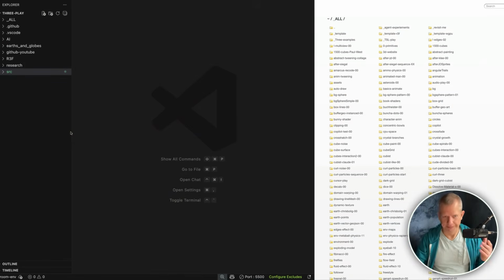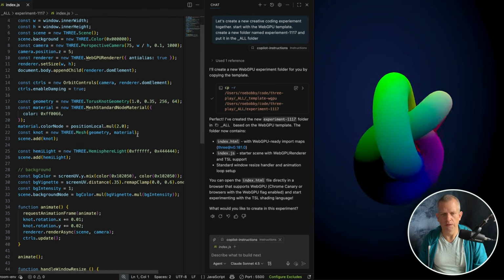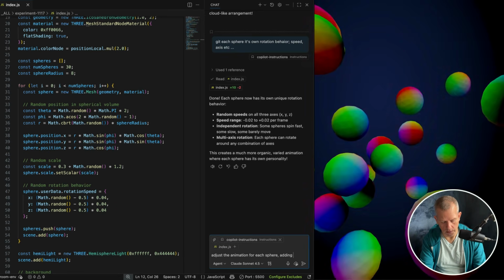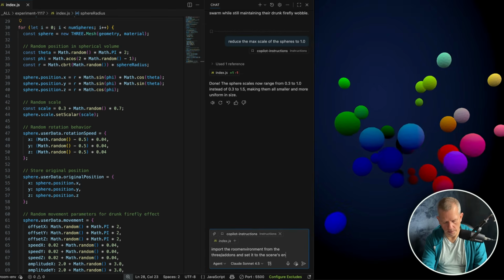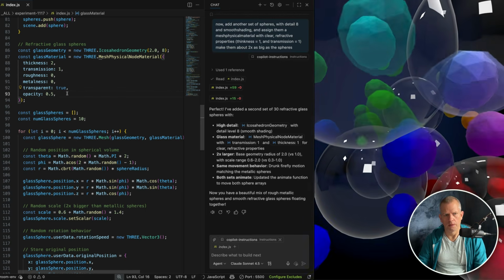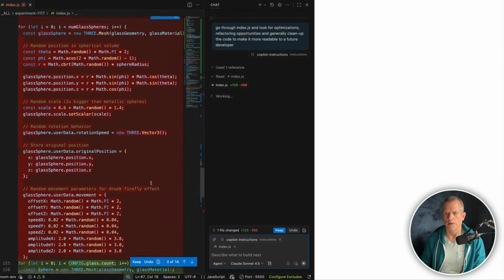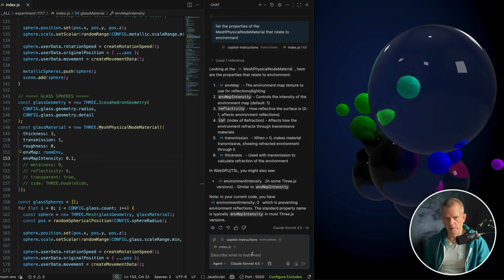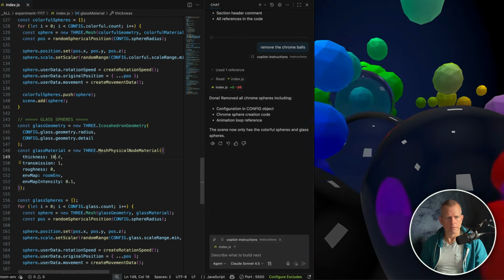Three.js and AI Agents: A New Workflow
Let's step away from hand-coding every detail and start describing what we want instead. We’ll use natural language and Markdown to tell an AI agent what kind of Three.js scene we want, let it generate the structure, then jump into the code to debug, tweak, and refine with JavaScript. It’s a practical look at how agents can change your Three.js workflow - less vibe-coding, more clear specs and playful exploration.